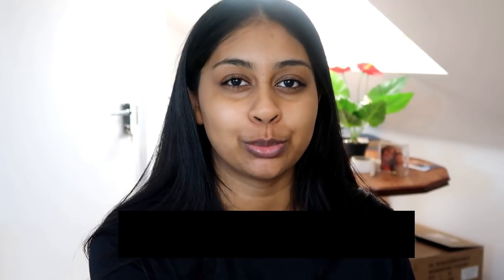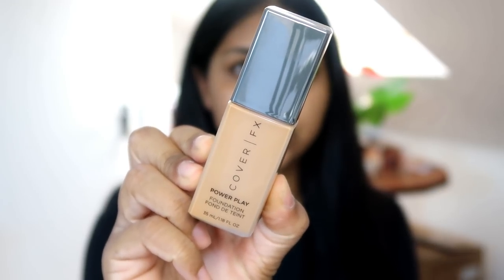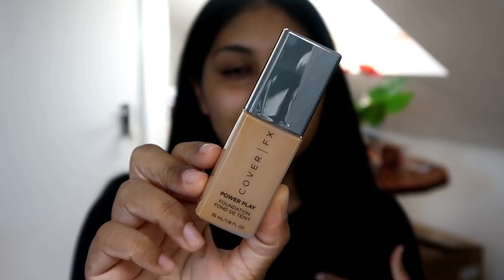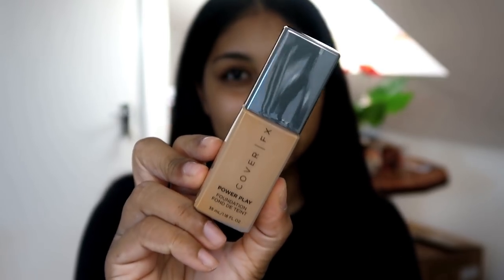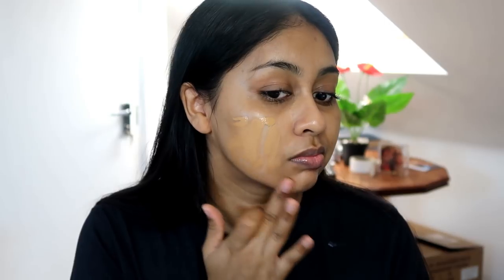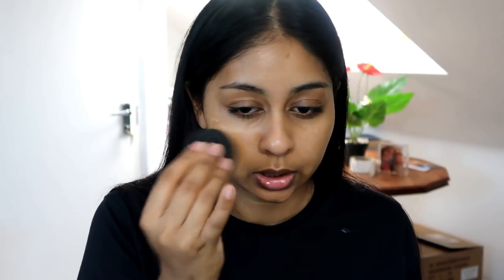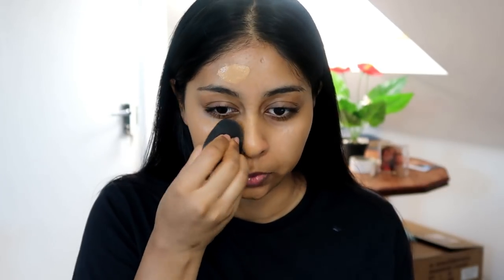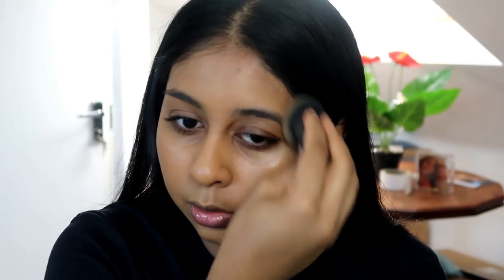I TRIED THE COVER FX POWER PLAY FOUNDATION & CONCEALER! WEAR TEST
Cover FX Power Play Concealer - N Medium 3